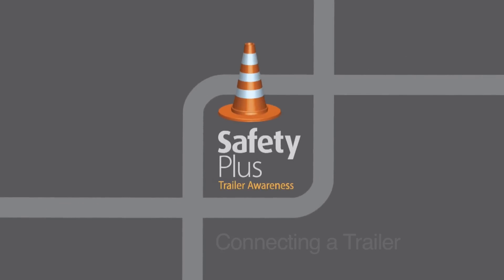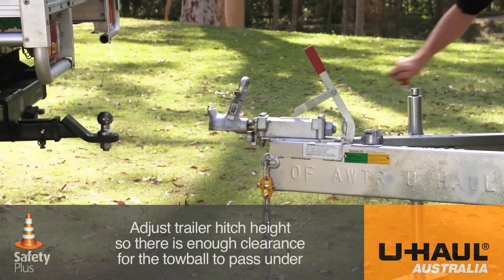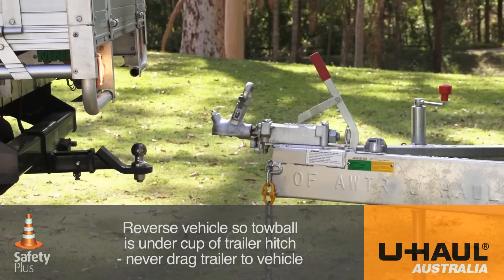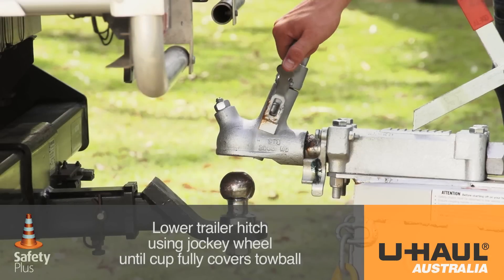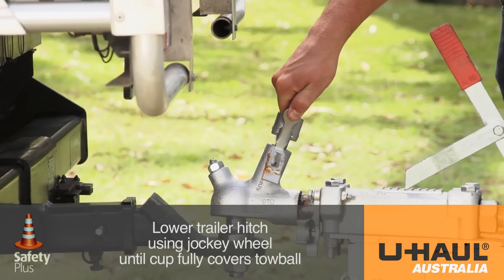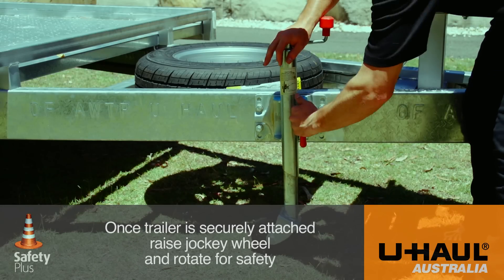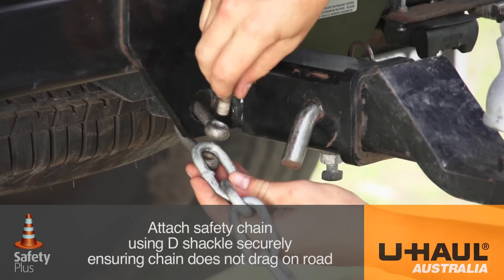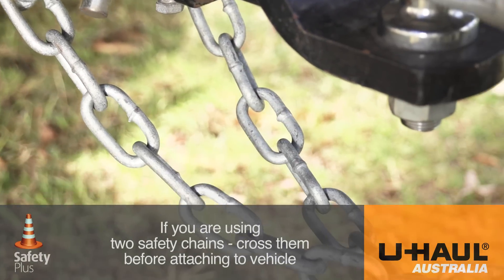Attaching a Trailer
Connecting a trailer correctly is critical to safe towing, we will now show you the correct way to attach a trailer to your vehicle.